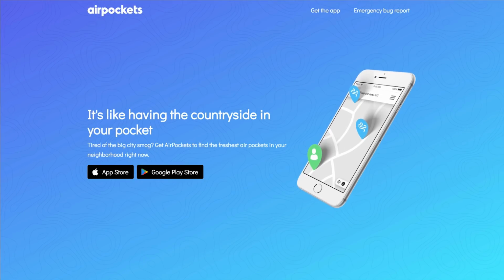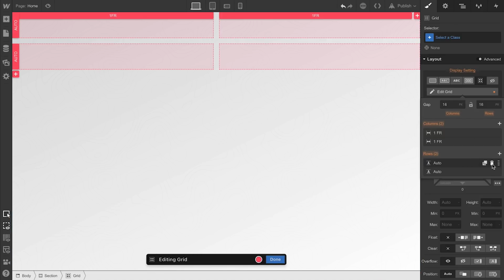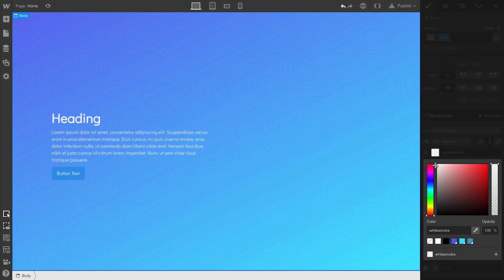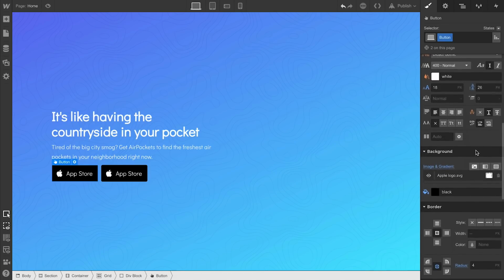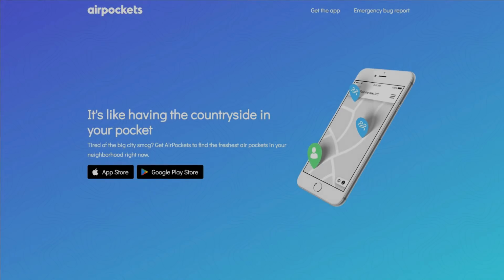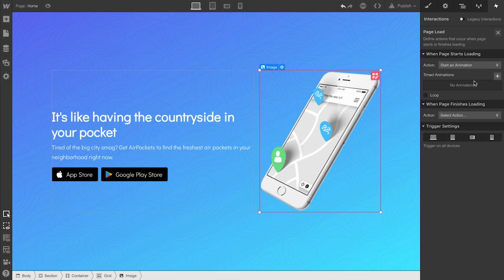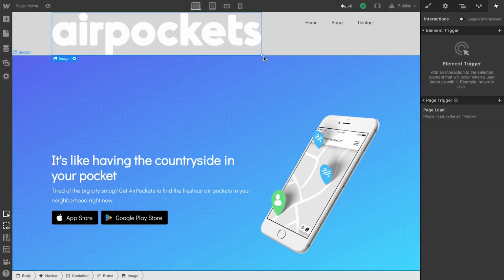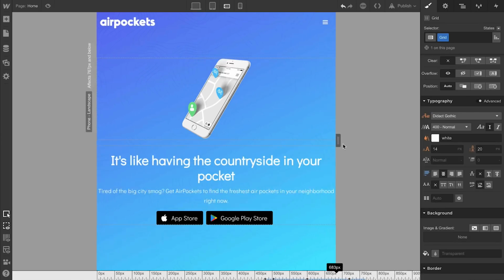Landing page tutorial — Hero section using FRs (Part 2 of 12)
In this video, we'll use the Webflow Designer to create a landing page hero section using CSS grid. We'll use page load interaction to animate a floating phone, and design a navigation bar on the top.

Grab this free, cloneable Webflow project to dig into the completed version